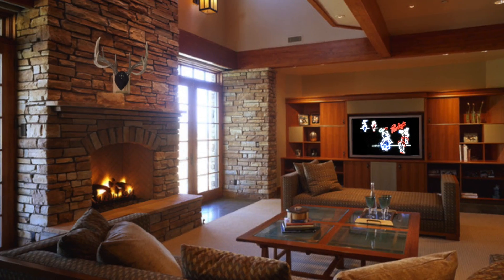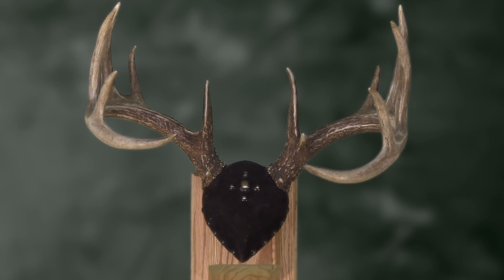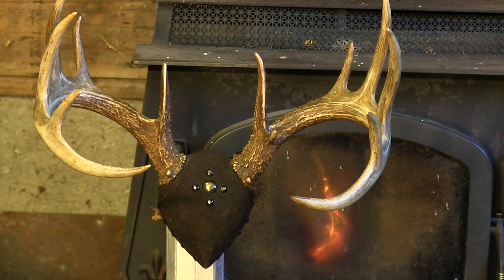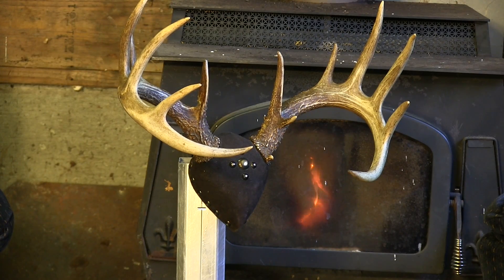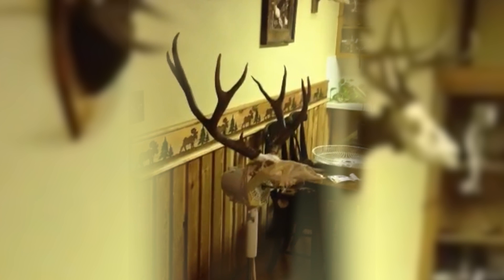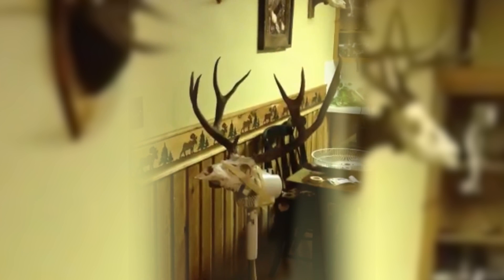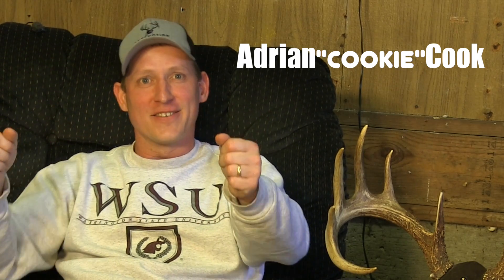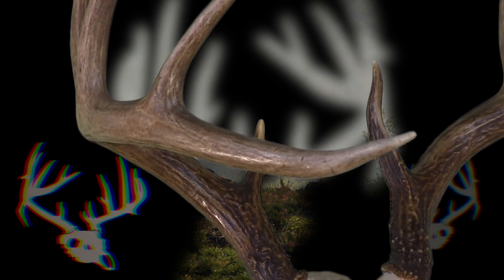"BONEMOTION/FOWLMOTION" by TROPHY ANIMATIONS